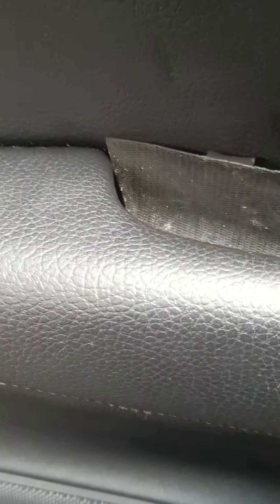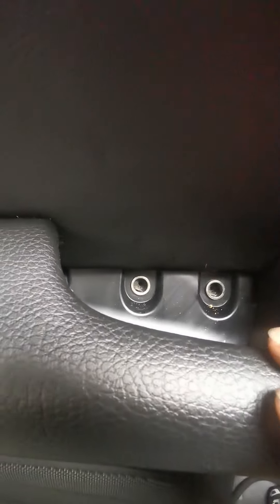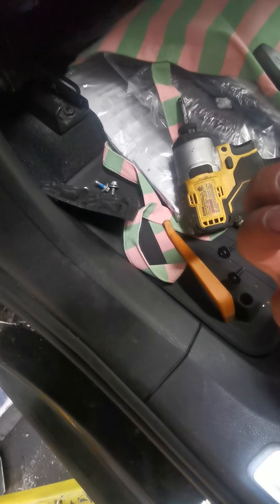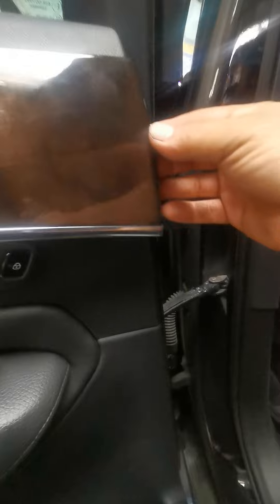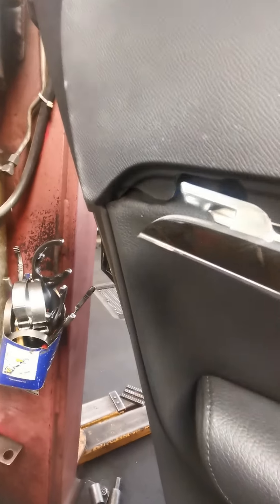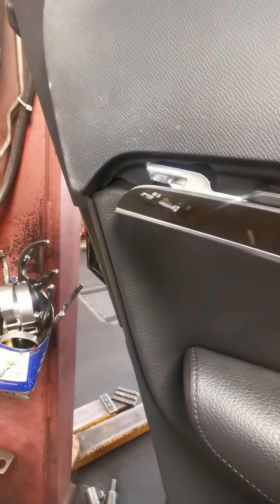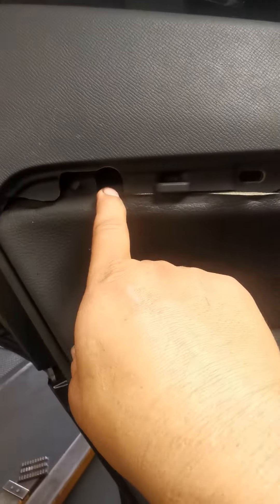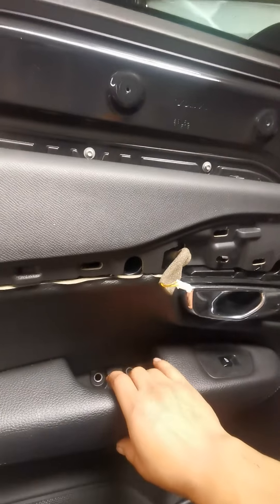2016 volvo xc90 rear driver door panel removal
2016 volvo xc90 rear driver door panel removal